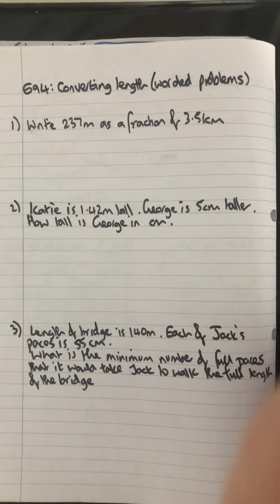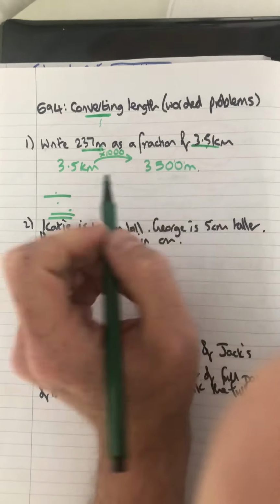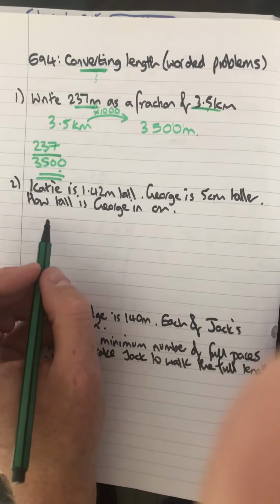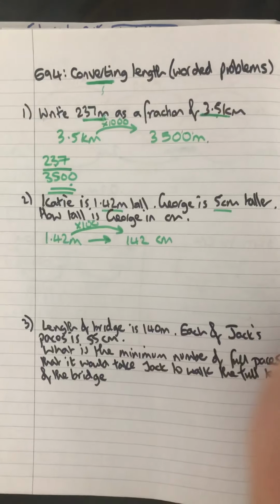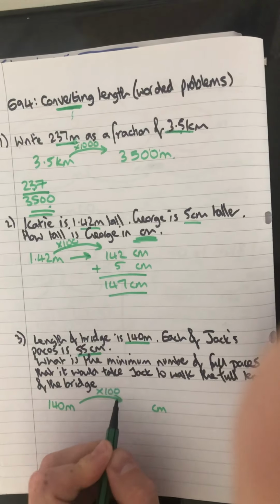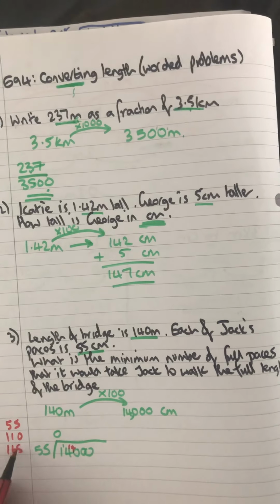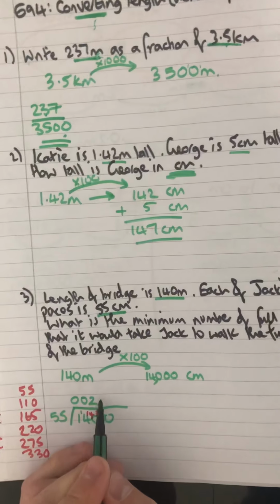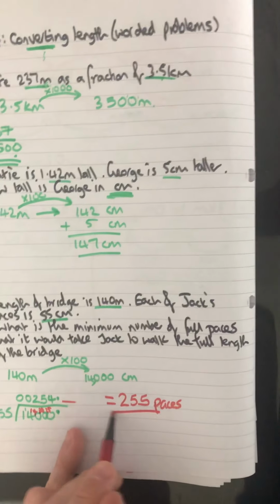694 conversions length worded problems